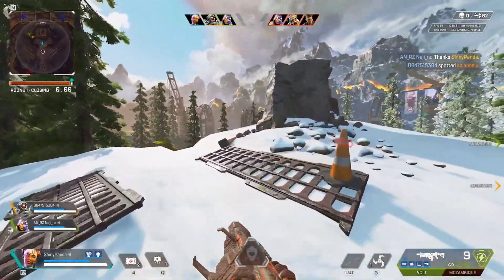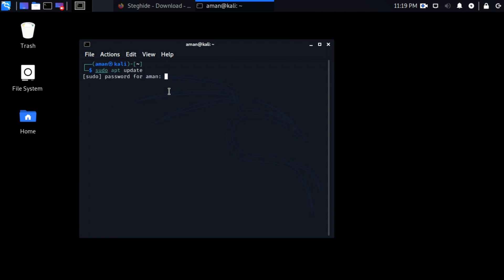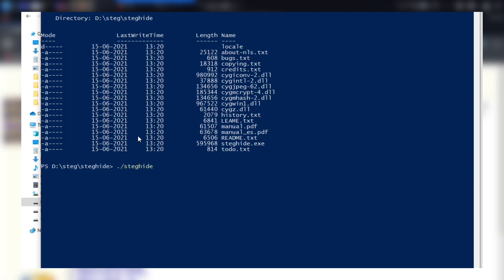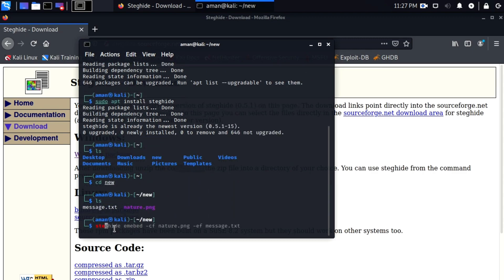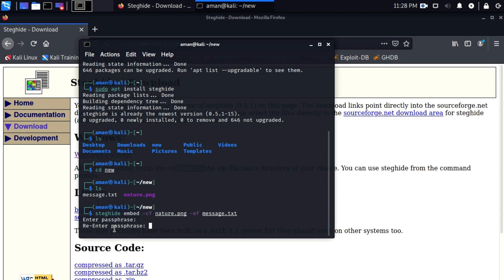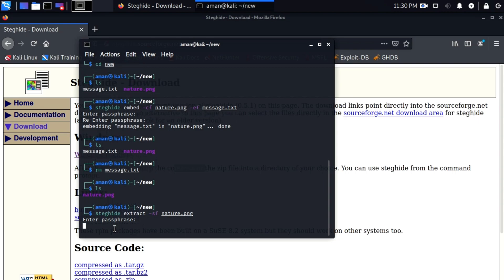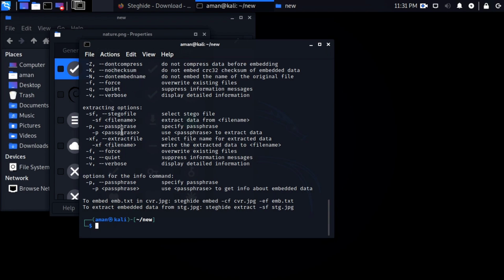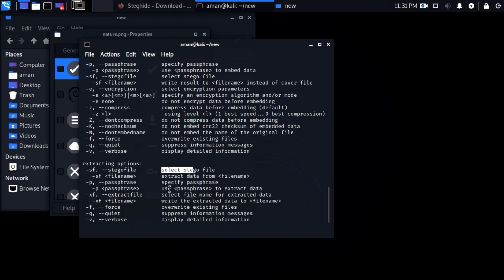Steganography - Hide Secret Message In File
In CyberSecurity , steganography a practice of concealing messages in another file.

In this video I've explained how you can hide file in another file in Windows, Linux or Android.